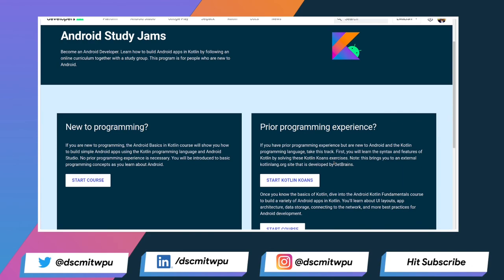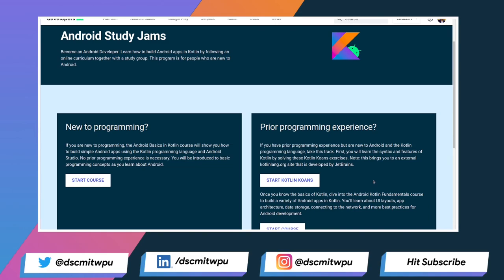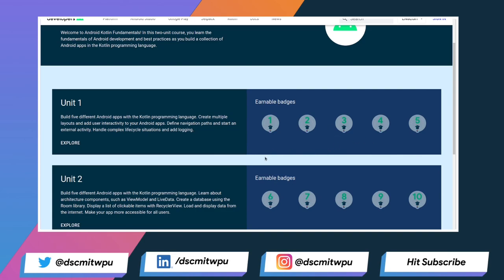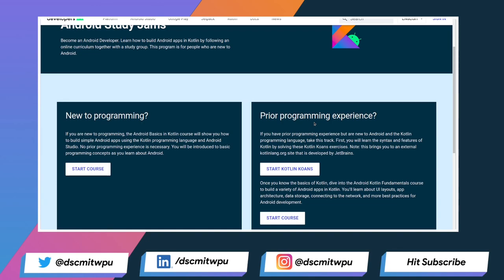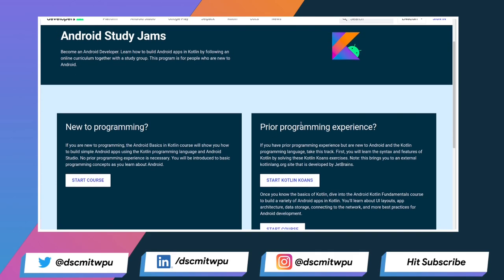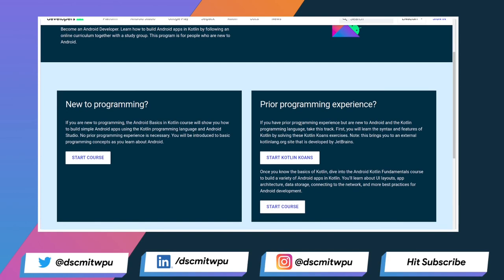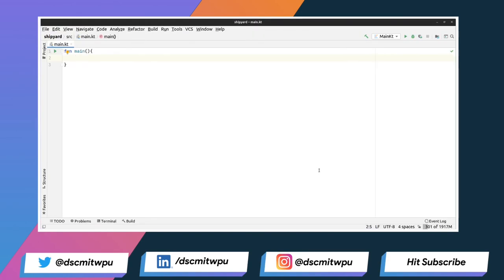Hello, Kotlin! | Android Study Jams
Tracks for Android Study Jams -

New to Programming Track: Learn the basics of building Android apps with the Kotlin programming language and develop a collection of simple apps to start your journey as an Android developer!

Prior Programming Experience Track: First learn the essentials of the Kotlin programming language. Then learn the fundamentals of Android development and best practices by building a variety of Android apps in Kotlin.